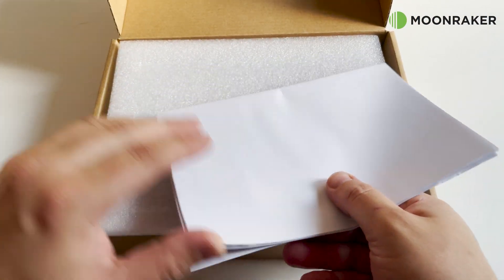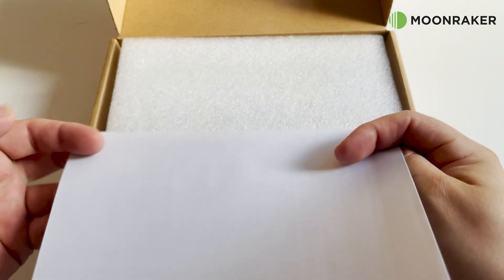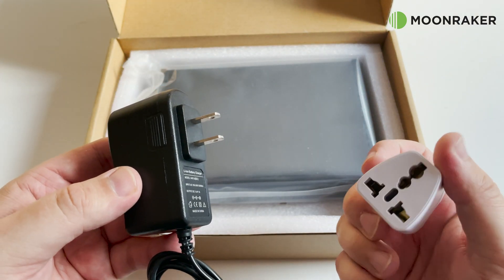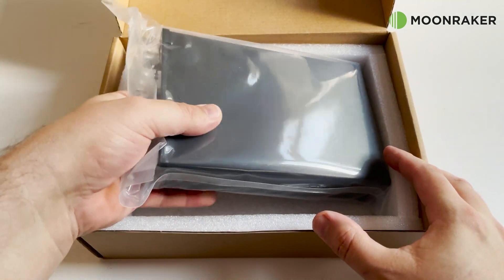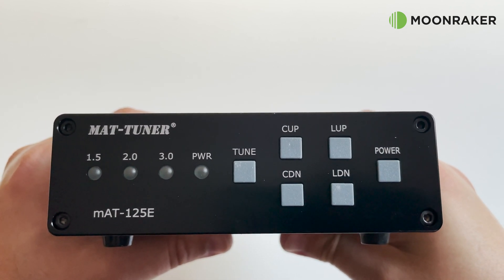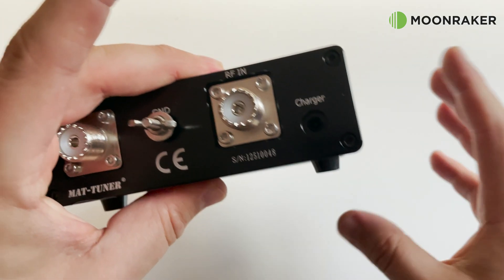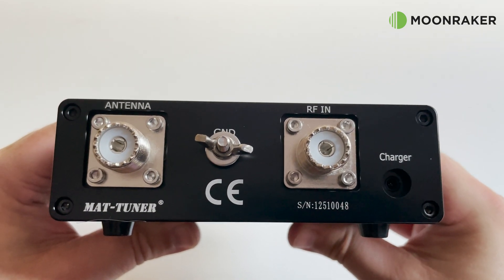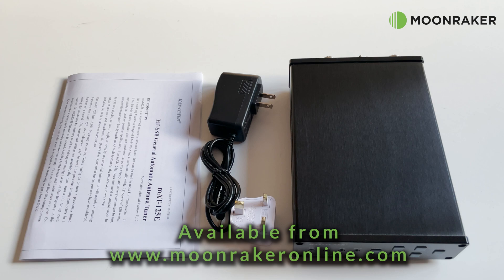mAT-125E Automatic Antenna Tuner - Unboxing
Here we take a look at what's in the box of the mAT-125E antenna tuner.